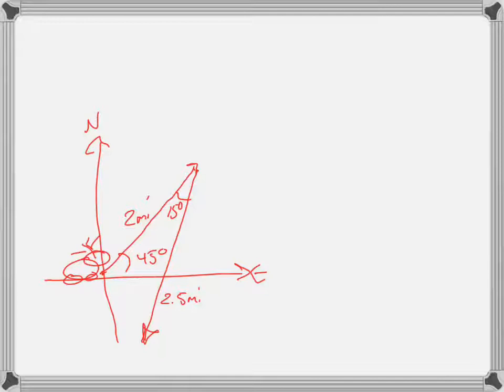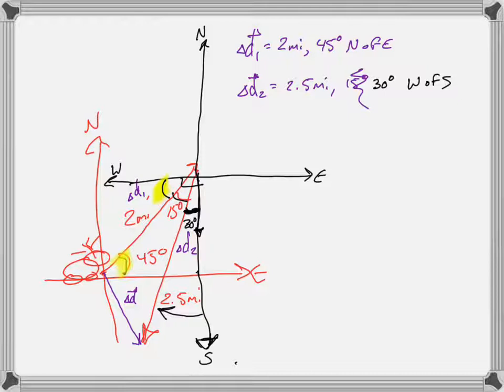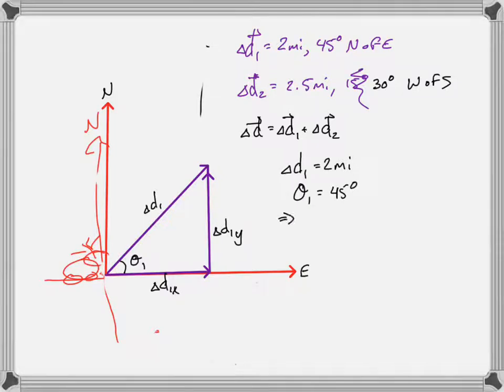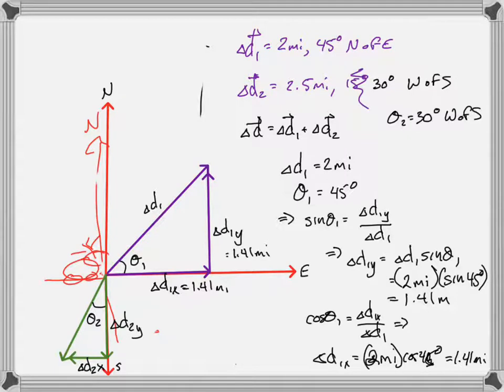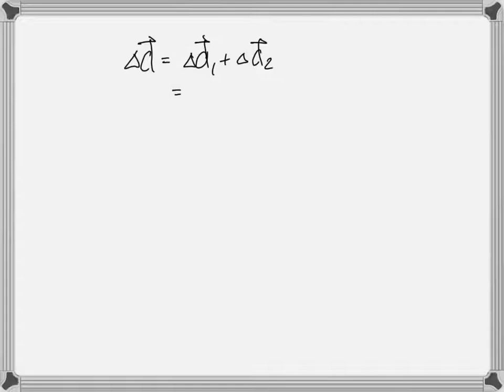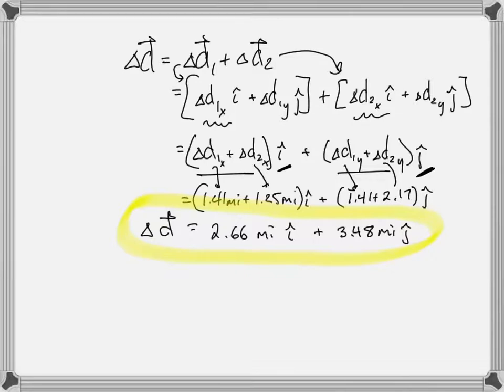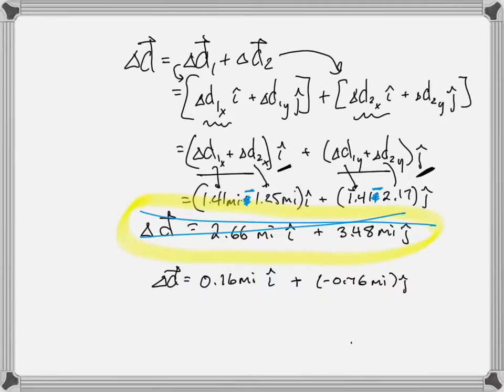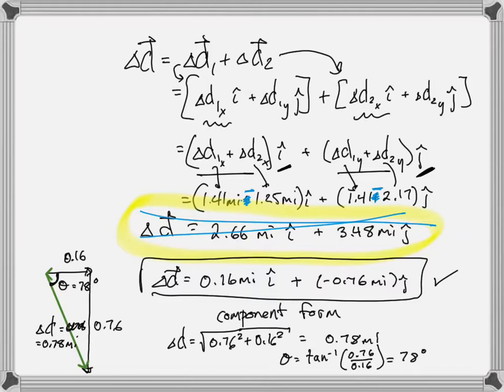Vector Addition Example